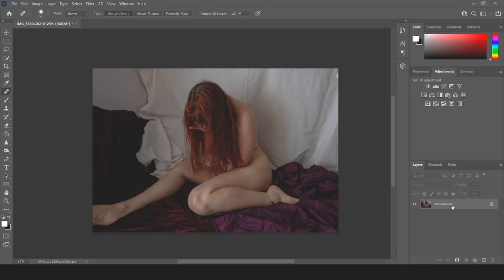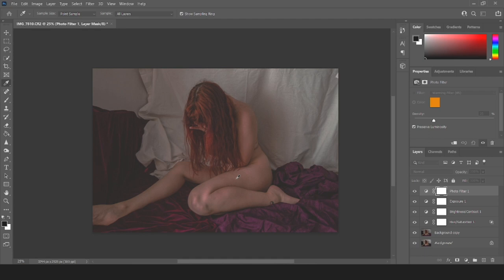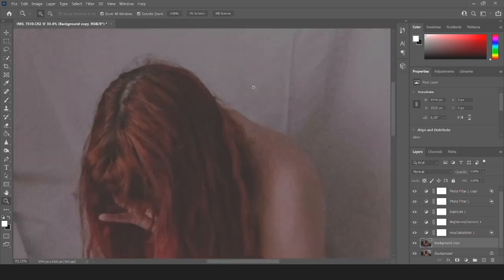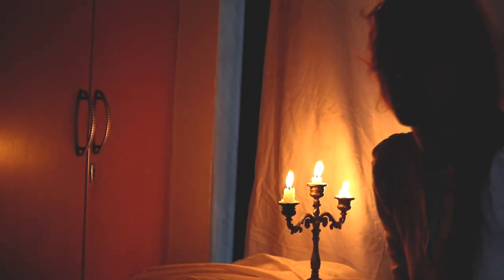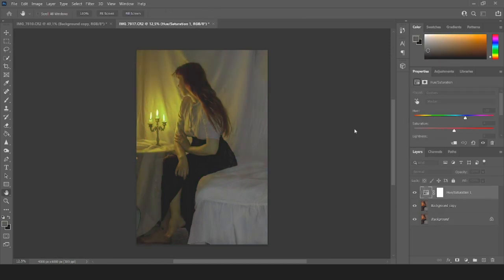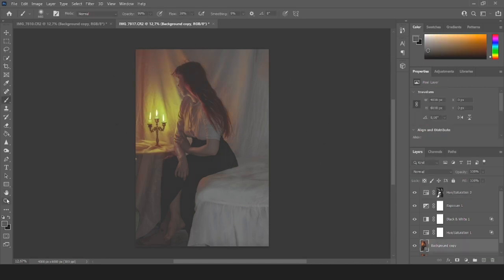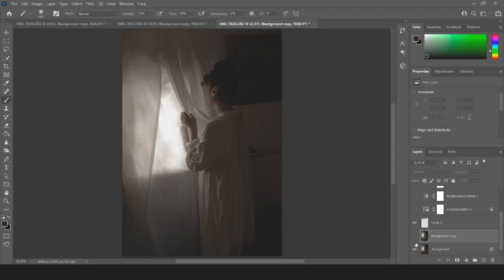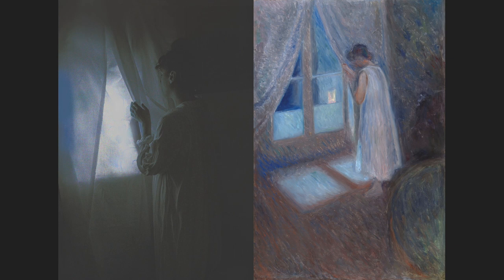Recreating MUNCH Paintings 😱